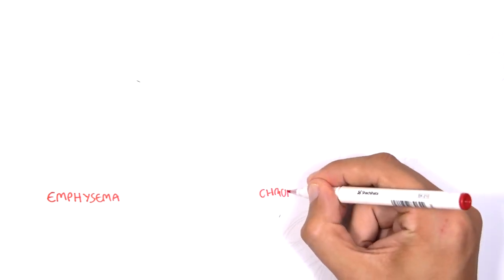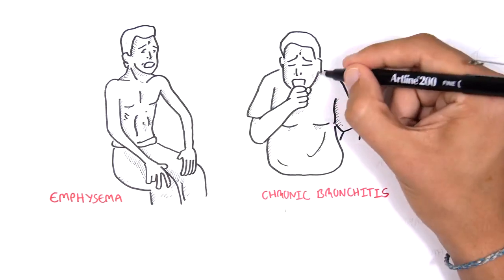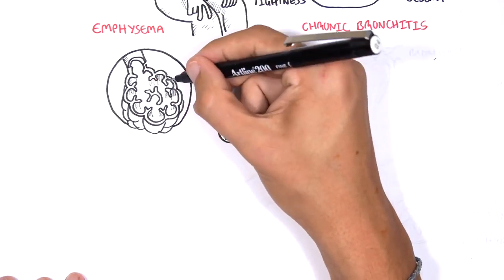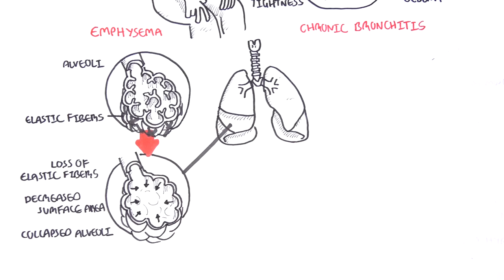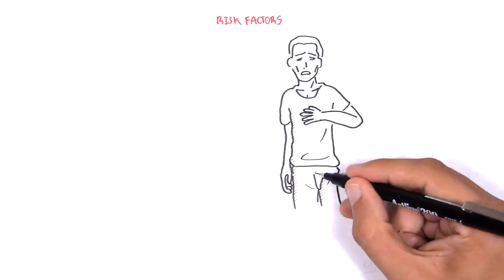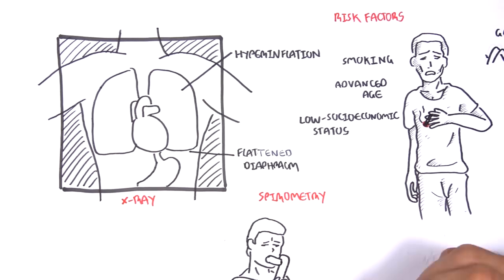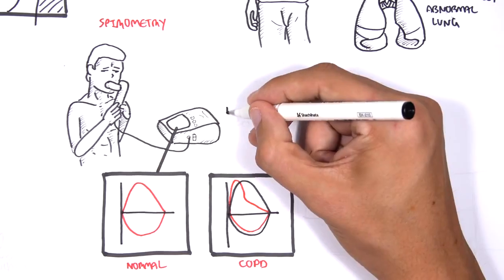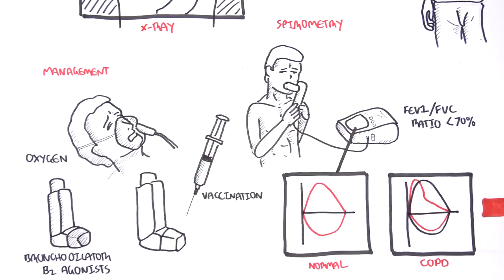Kep. Gerontik (SMT 4) TM. 11 Obstruktif Pulmonal